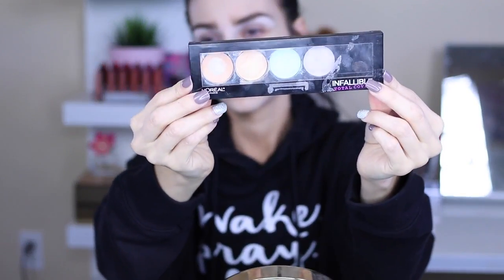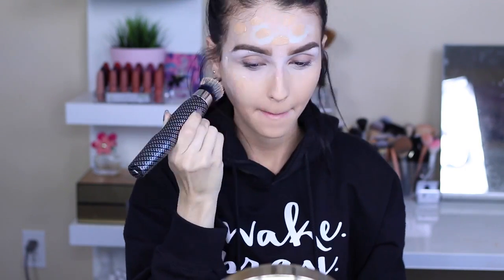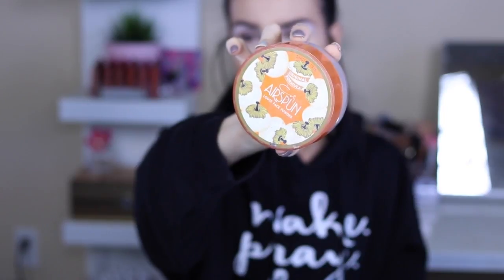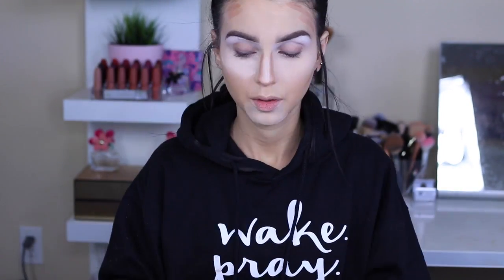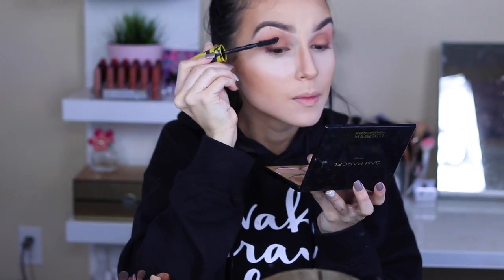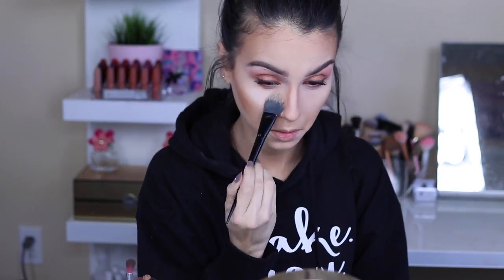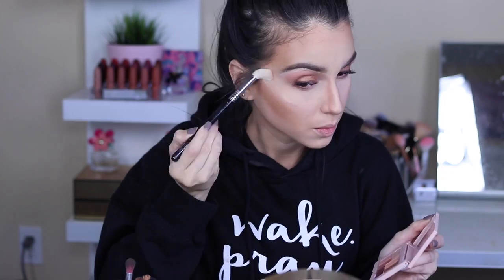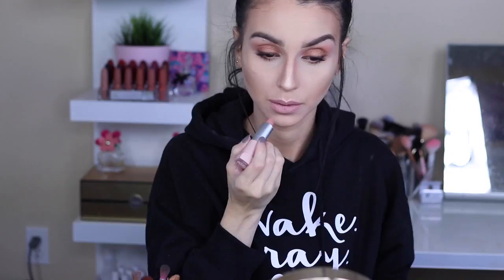Effortless Drugstore Tutorial ⎜Maybelline x Gigi Hadid Collection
sonicblend makeup brush by Michael Todd Beauty - $79

** OPEN ME***

 Public Relations, Collaborations  please contact

ItsFr4nny

FROM THIS VIDEO:
Maybelline x Gigi Hadid Collection

♡ Previous Videos you must Watch ♡